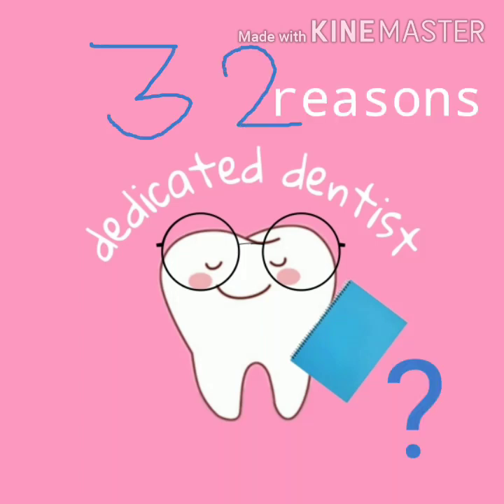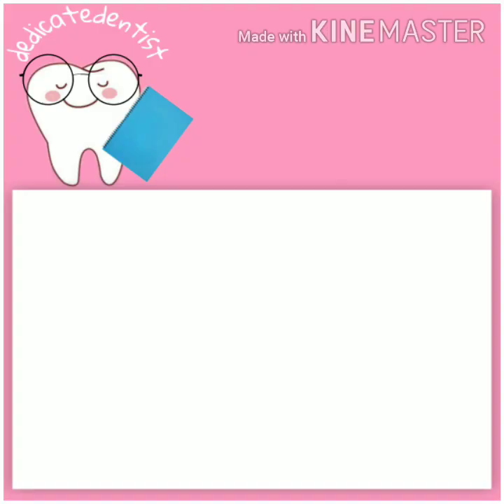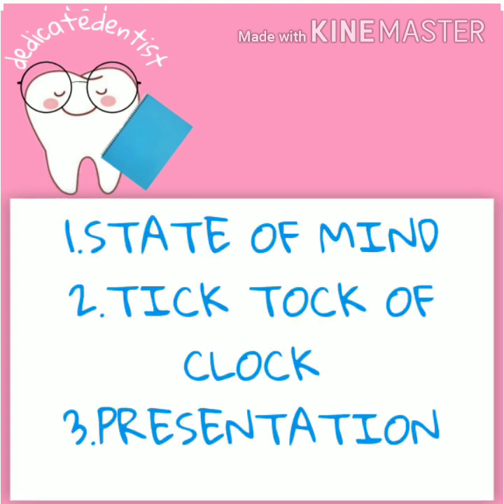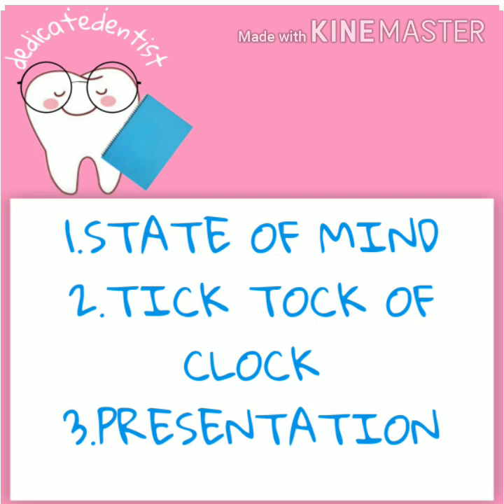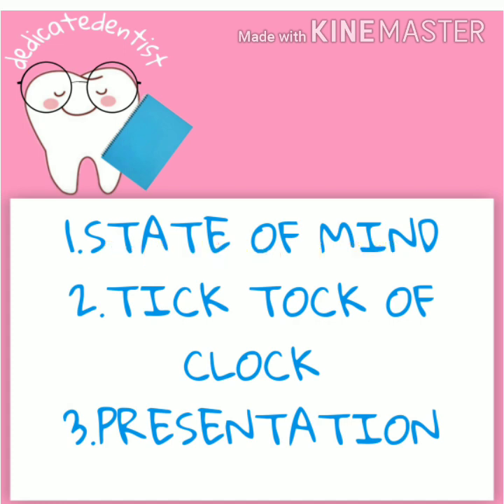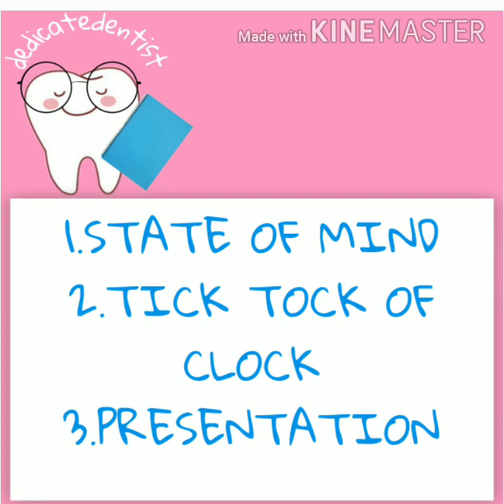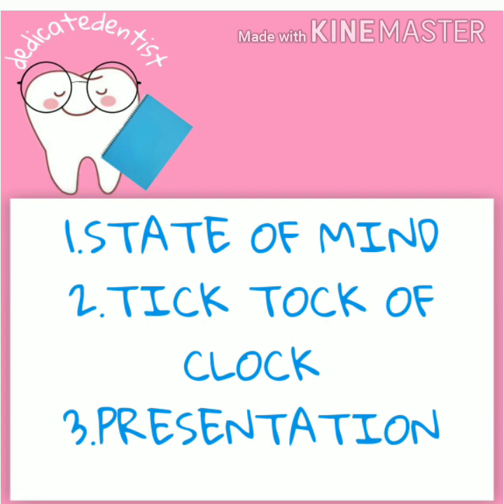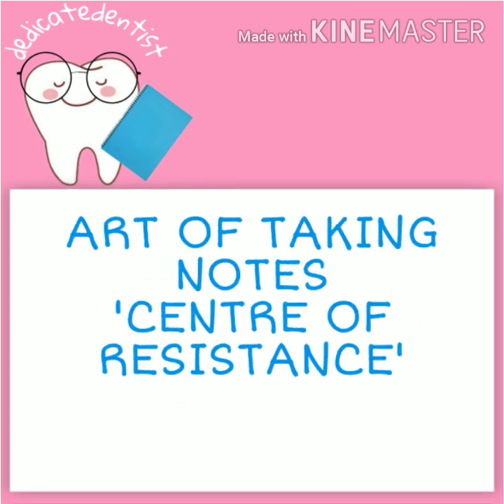Manage time during EXAMS!!